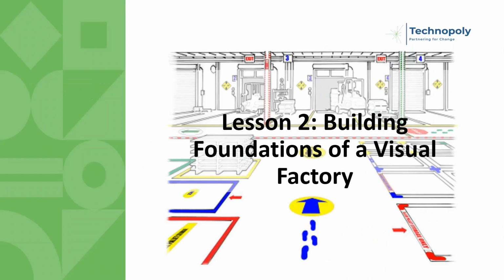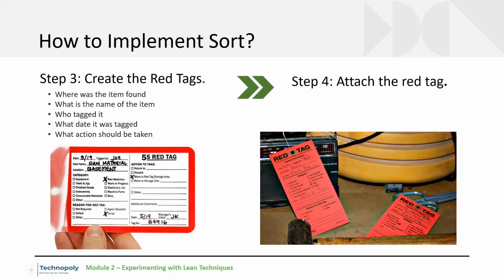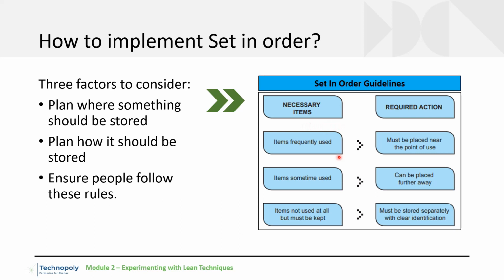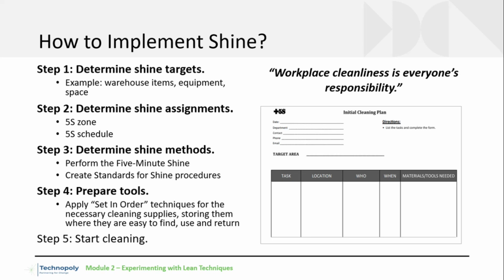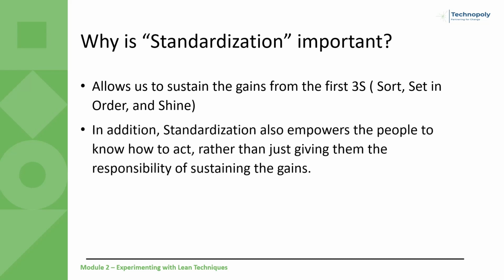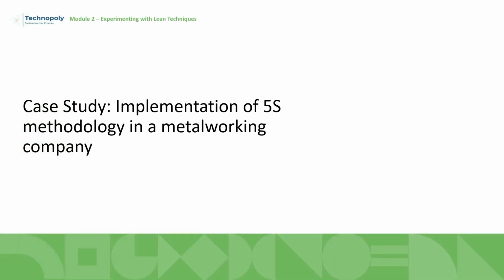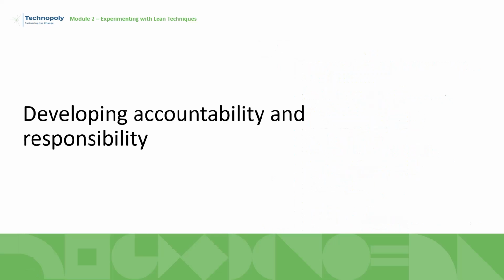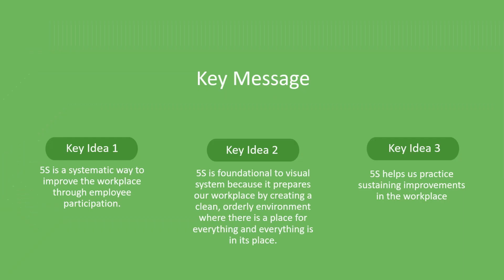C2 Module 2 Lesson 2: Building Foundations of a Visual Factory